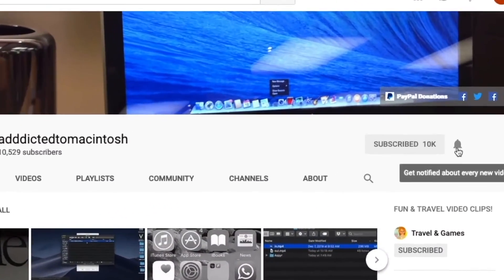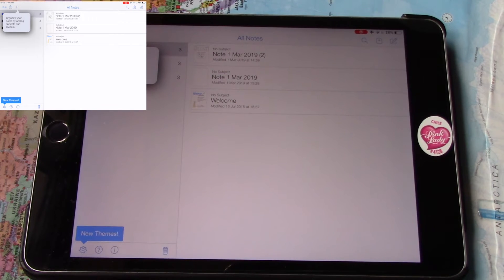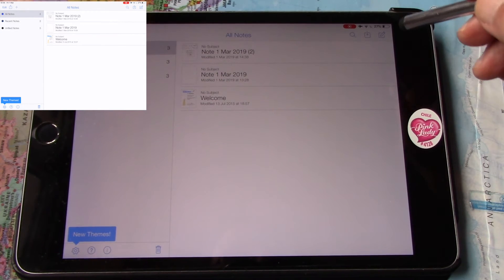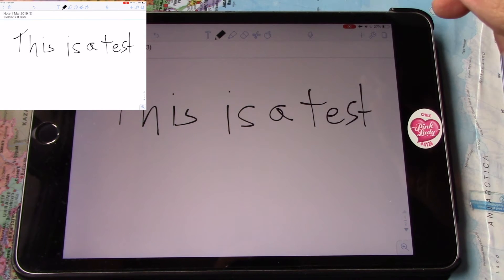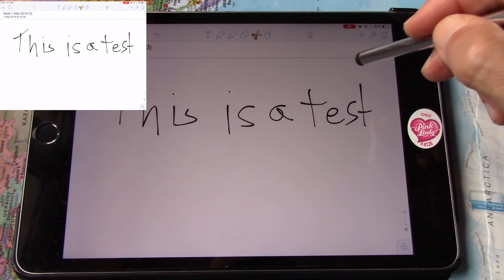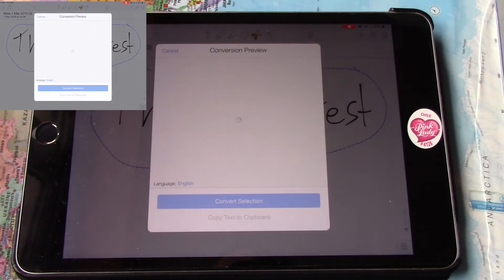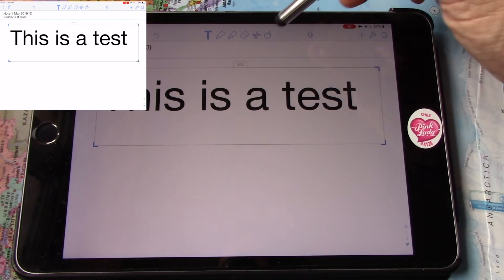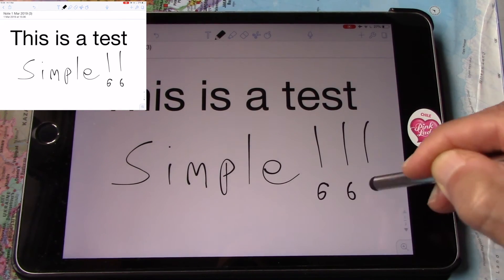How to Convert Handwriting into Text on Notability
Converting handwritten annotations into text on Notability is very easy.  Here is how to do it!